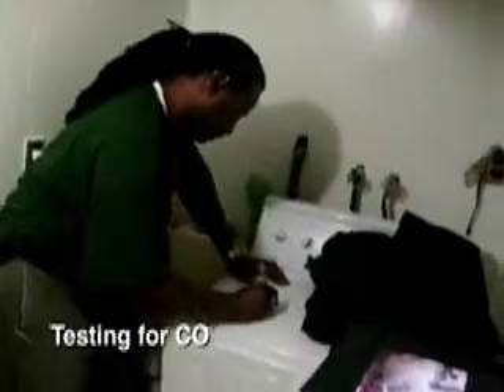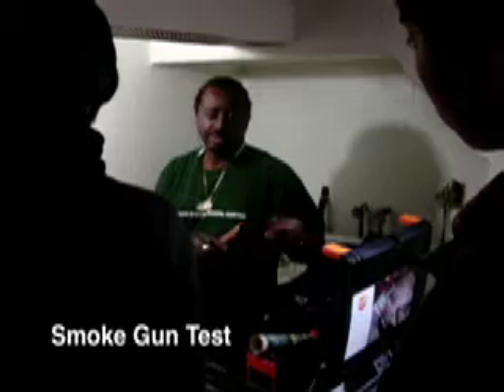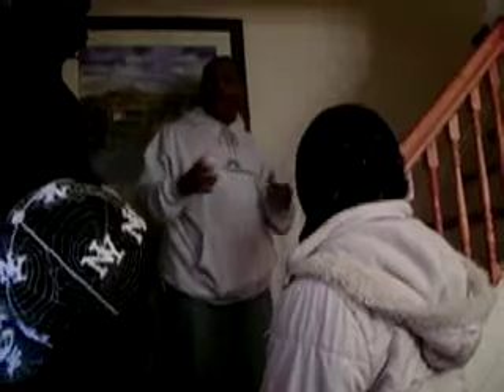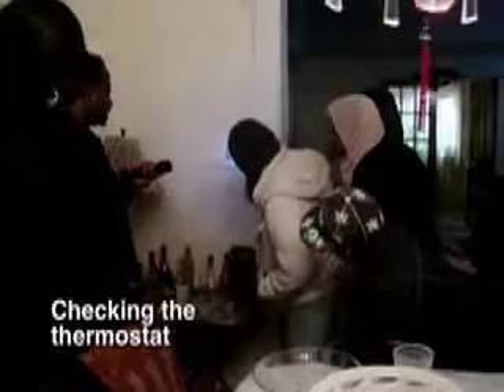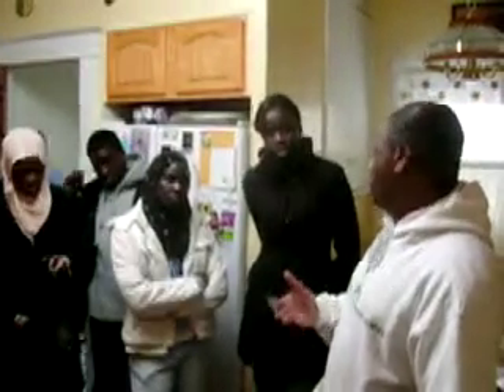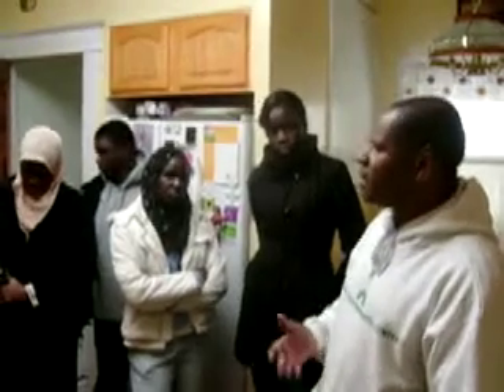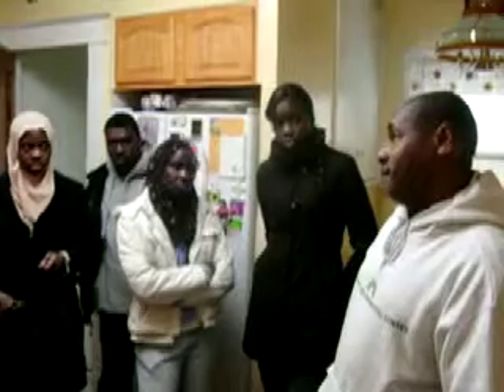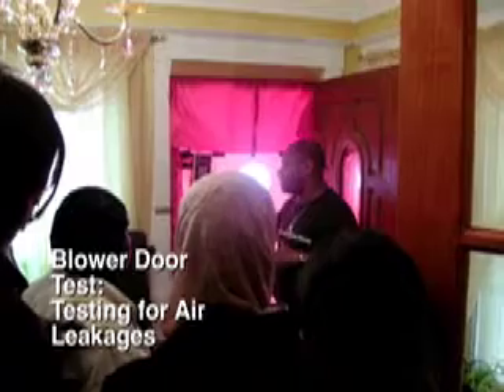Solar One Building Performance Training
Solar One's Building Performance program introduces students to the applications of energy efficiency, retrofitting and assessment on new and existing buildings. Students learn how buildings use energy, how to conduct energy audits, and how to make energy-efficiency improvements in buildings. Working closely with organizations like Community Environmental Center, students have a chance to learn on-site with auditors and technicians about the techniques and applications used to make buildings more energy efficient and sustainable.